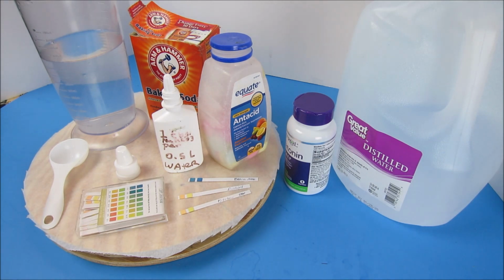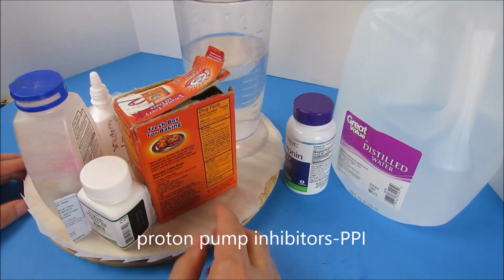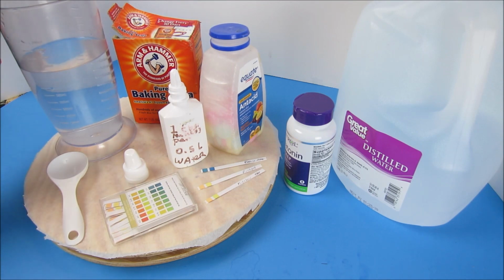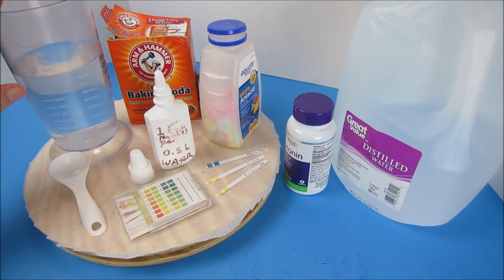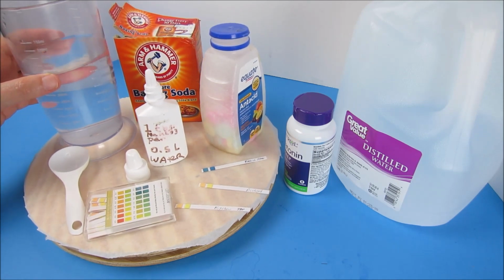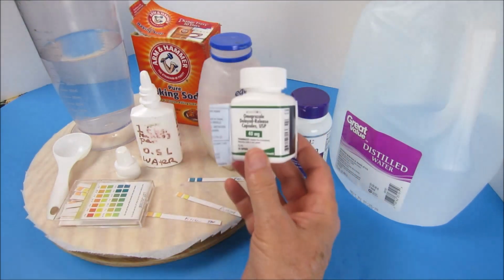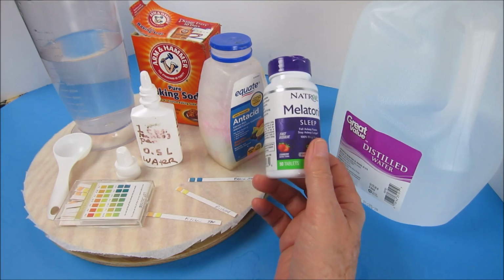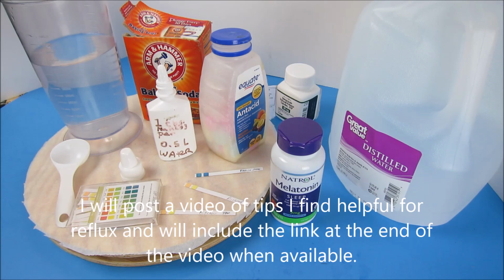diy acid reflux burn spray for GERD & LPR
How to make an acid reflux  spray to stop the burning sensation in the throat or nose associated with GERD and LPR acid reflux. The DIY spray is a smple low cost solution that is quite effective in neutralizing acid and pepsin in the throat and nasal passages.
 I also go over one of the main reasons why acid reflux occurs which is usually overlooked and I talk about how I am using melatonin to help treat acid reflux and provide some National Institute of Health  links on government studies about melatonin and acid reflux.

 I will post another video on tips I use to help reduce symptoms of acid reflux that seem to work for me.

 Here are a few links to the use of melatonin to help alleviate the cause of acid reflux.
The potential therapeutic effect of melatonin in Gastro-Esophageal Reflux Disease.

Which is the best choice for gastroesophageal disorders: Melatonin or proton pump inhibitors?

 if you find this video helpful, please share it with others you think may benefit from it.

Bookmark my link below to use to enter the Amazon website and anytime you visit Amazon in the future and buy anything Amazon will throw me a few cents and it helps me make more videos at no cost to yourself.